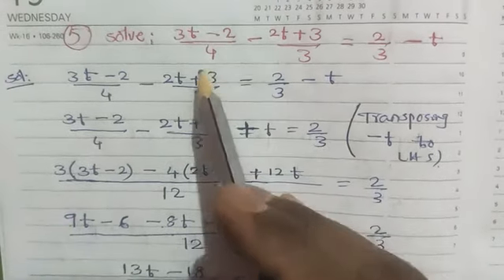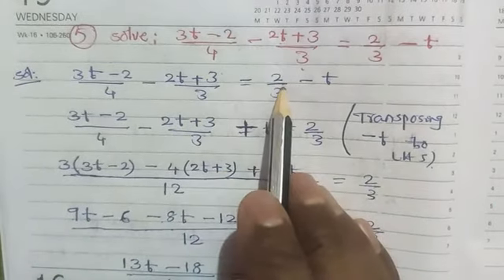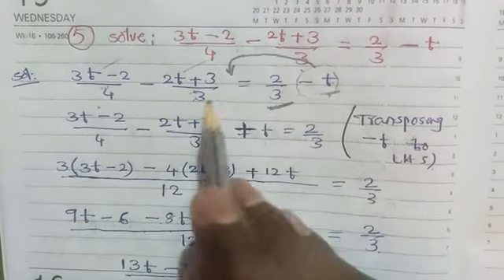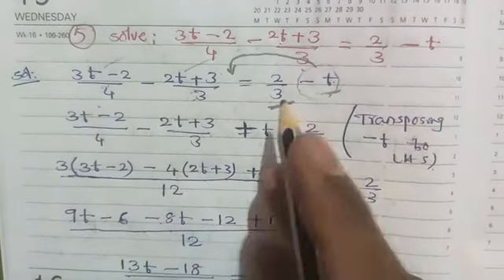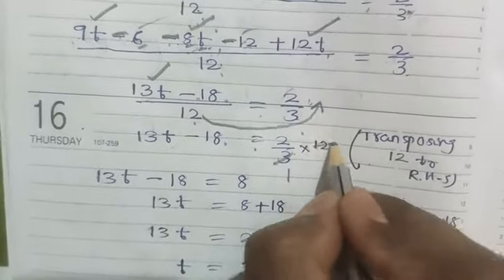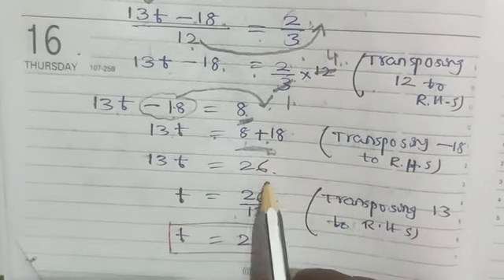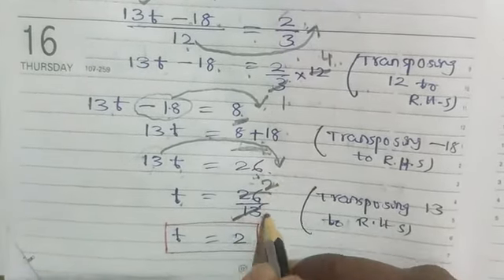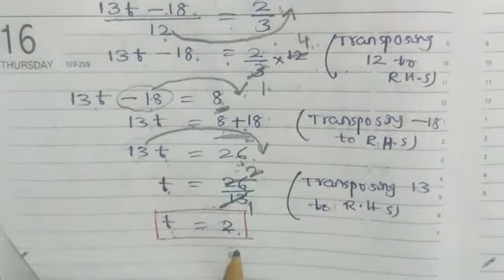NCERT CLASS 8 MATHS CHAPTER 2 LINEAR EQUATIONS IN ONE VARIABLE EXERCISE 2.5 Q 5